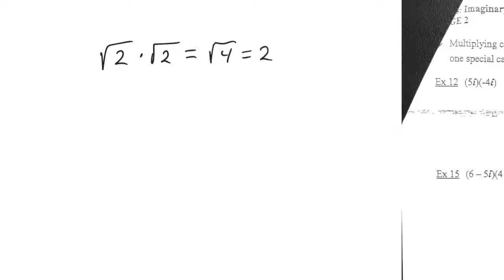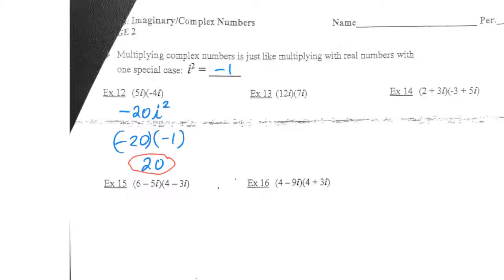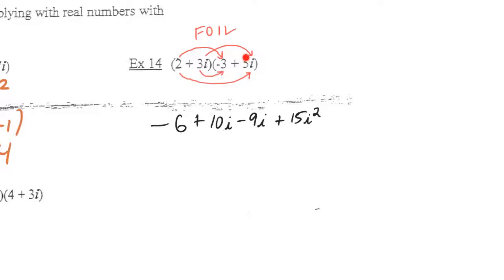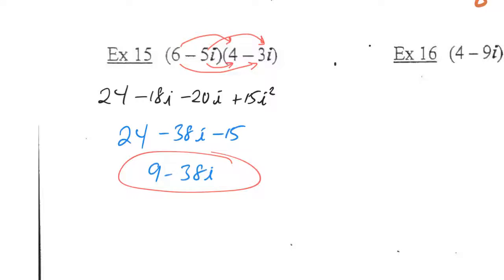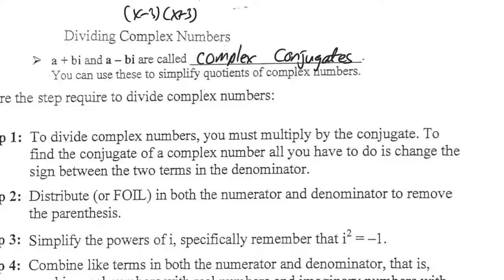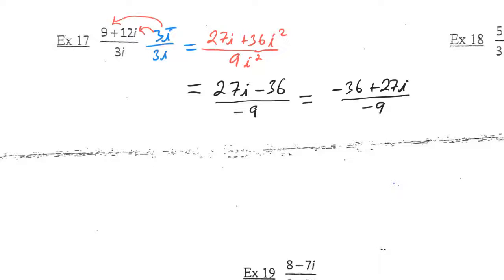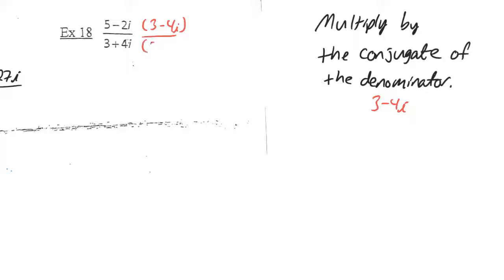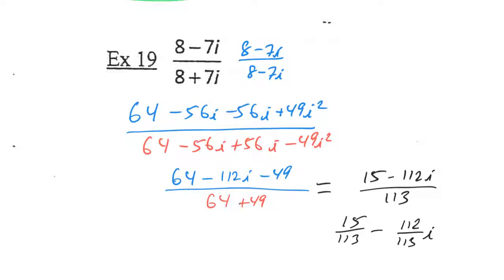Alg 2 10 23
Multiplying and dividing imaginary numbers